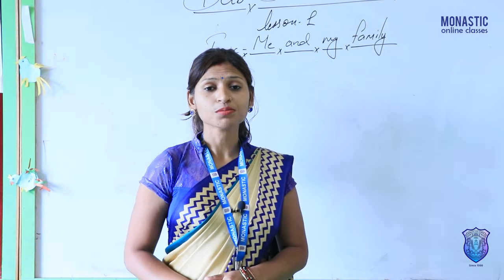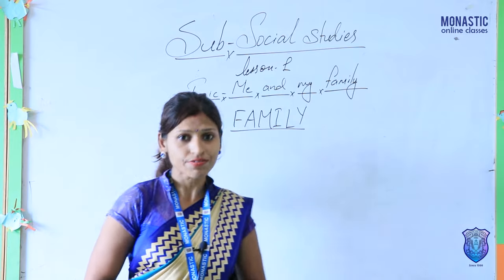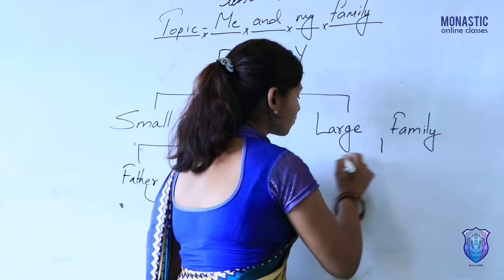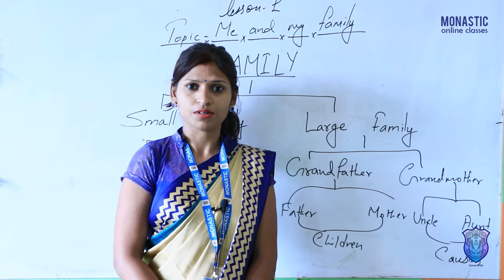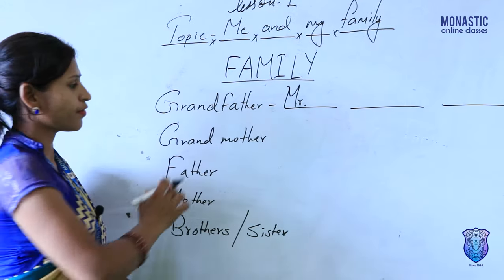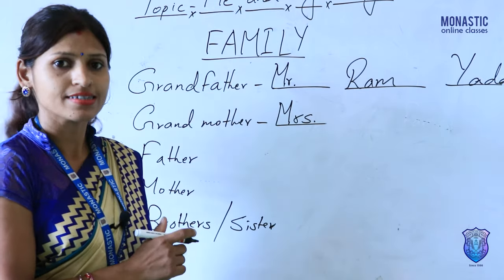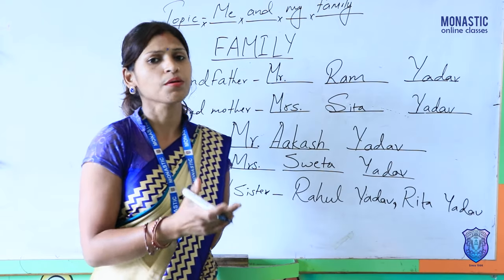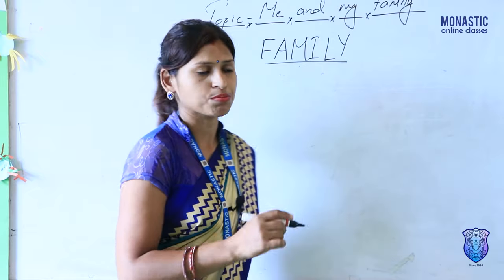Social Studies Family By Rashami Ma'am | Monastic Online Classes